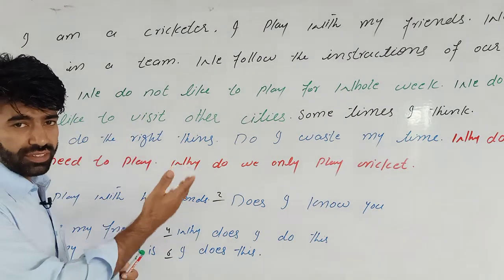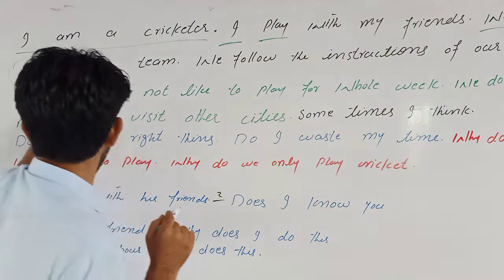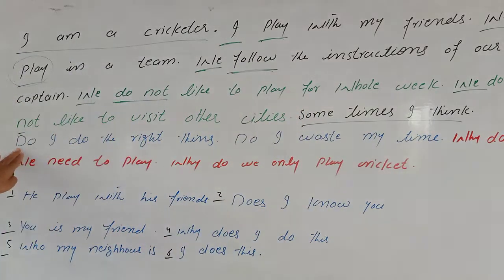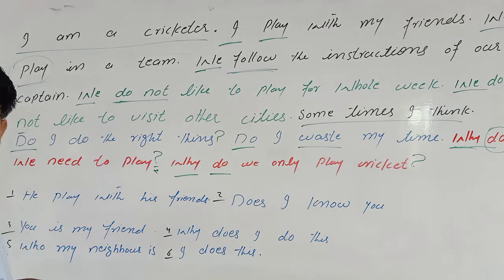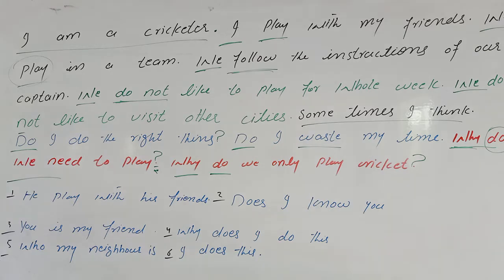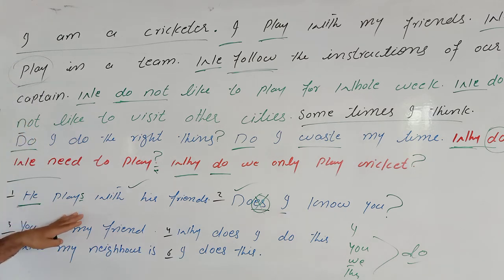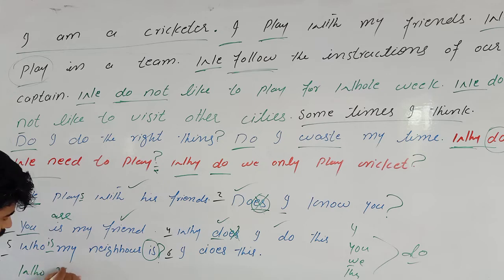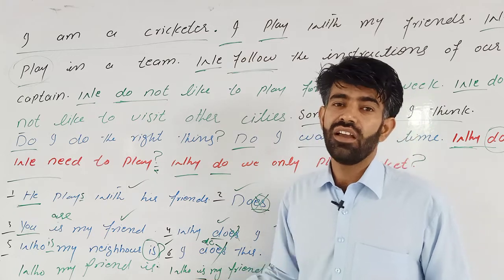10th class lecture 8